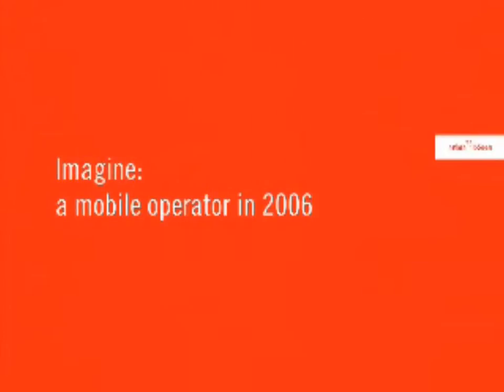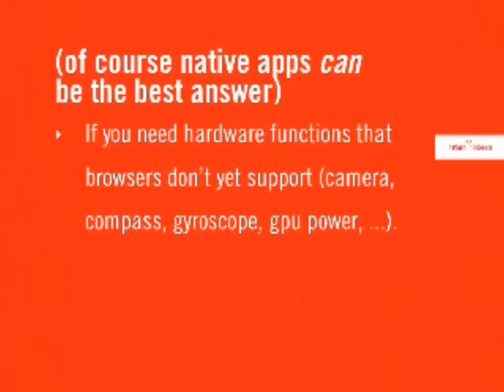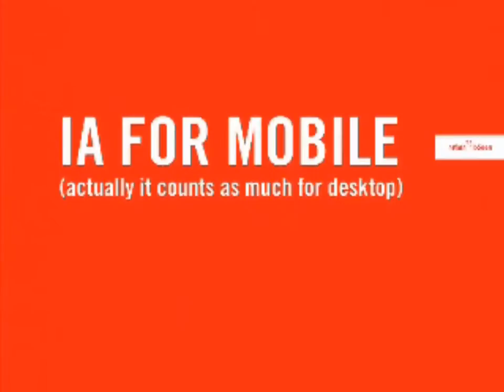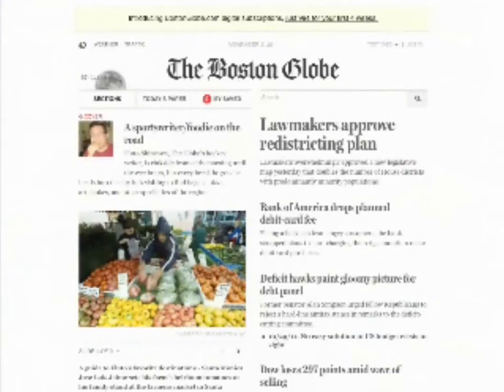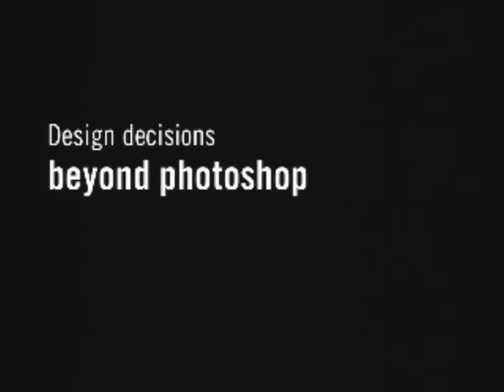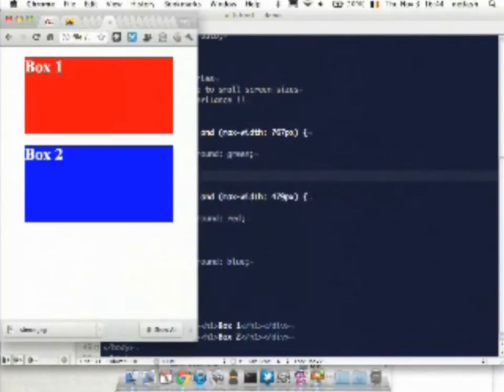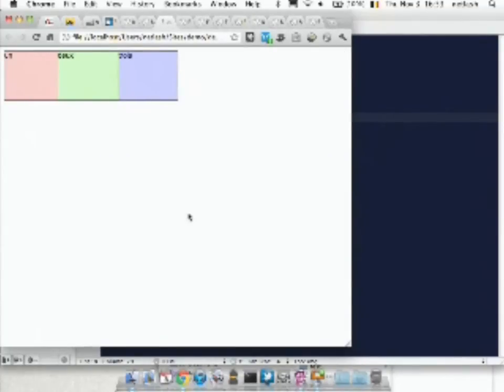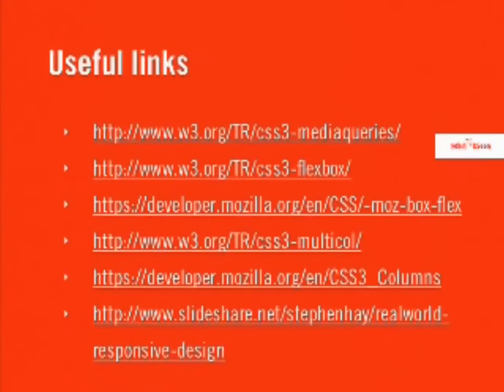Phone & Web UX Tour Belgium Responsive Web Design Get Started